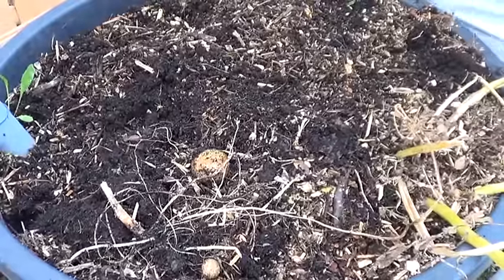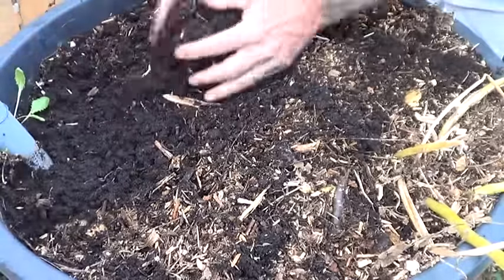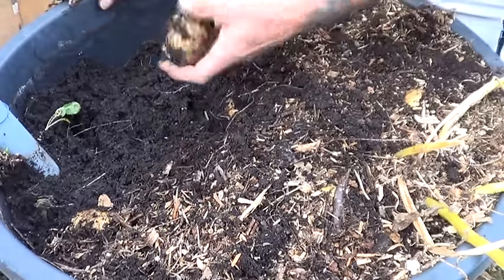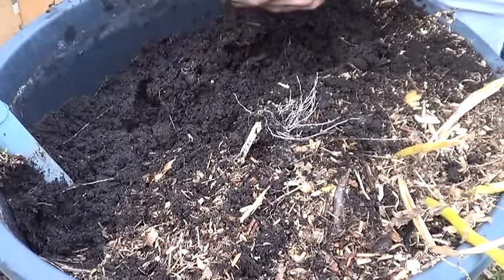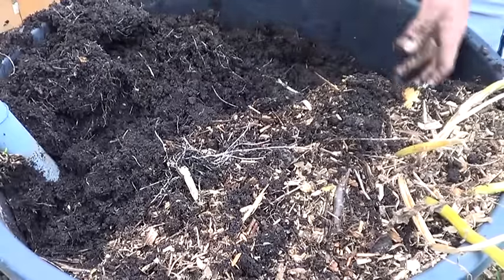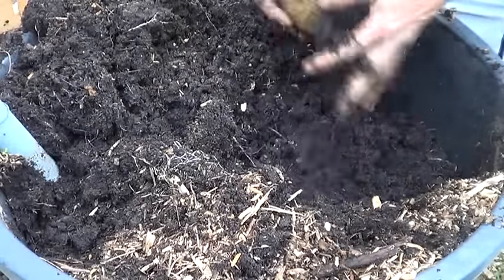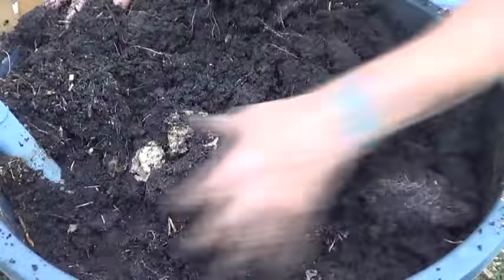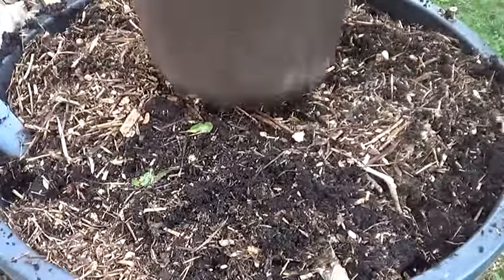Let's talk taters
First time growing potatoes in containers.